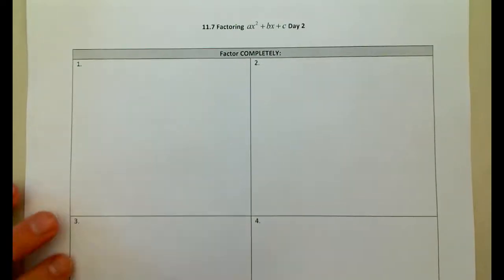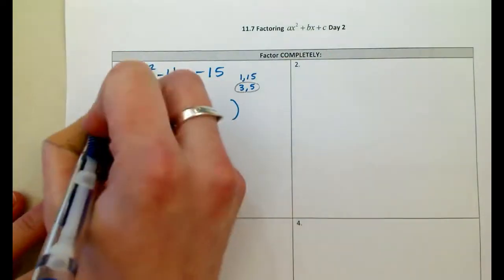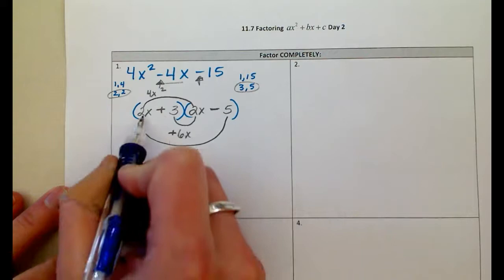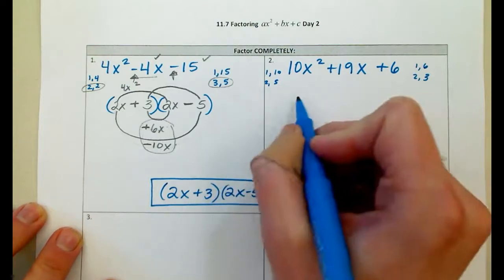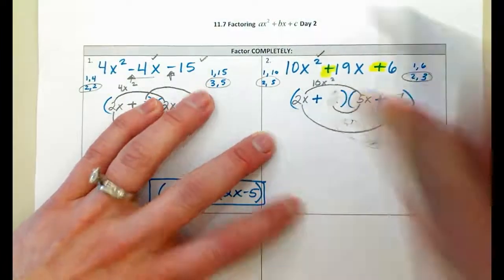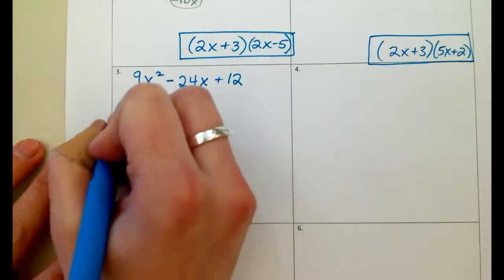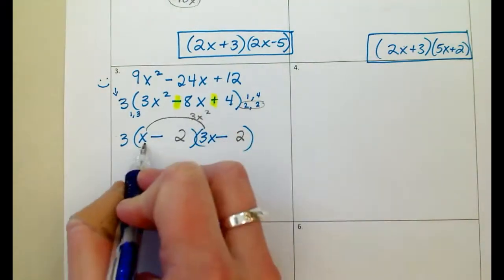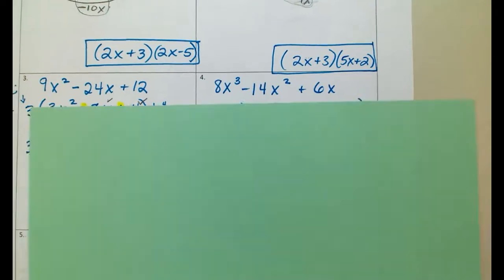11.7 Factoring a=anything Day 2